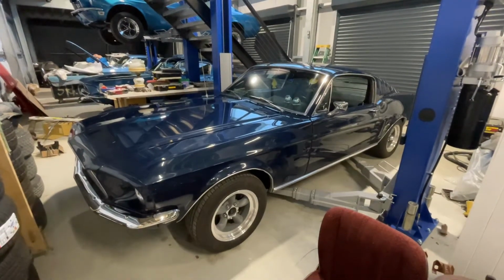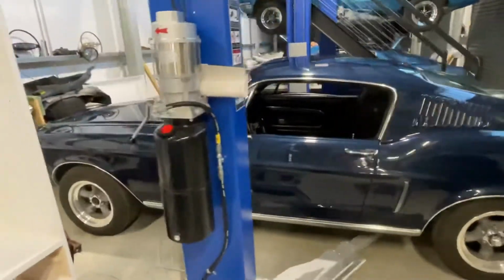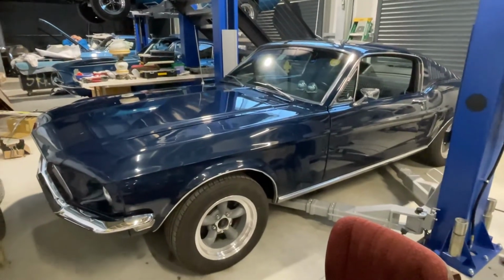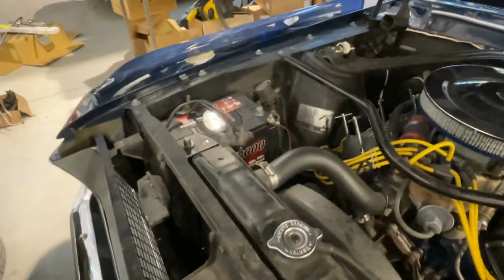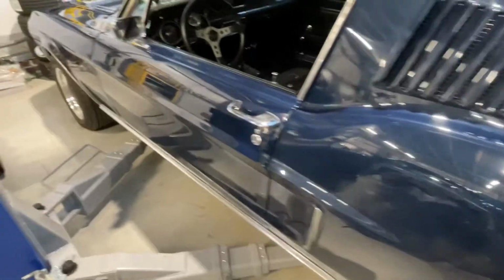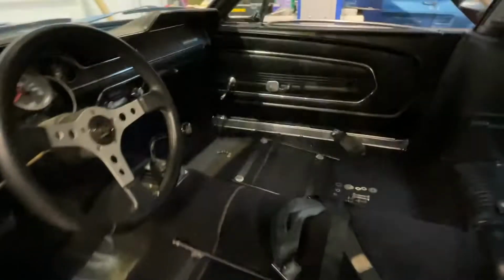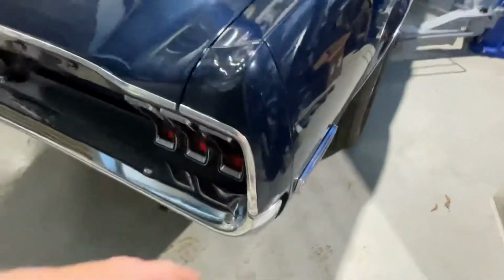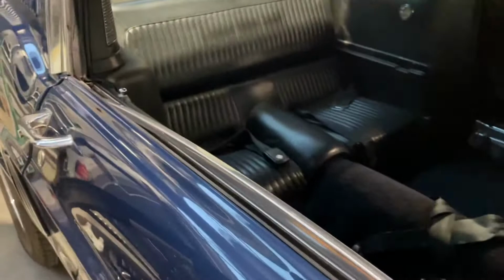1968 blue five speed Fb